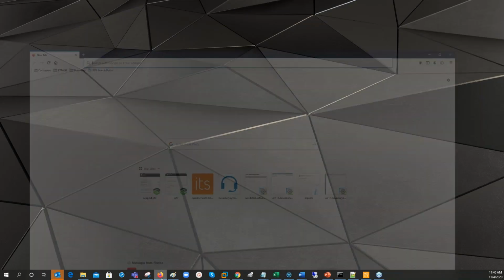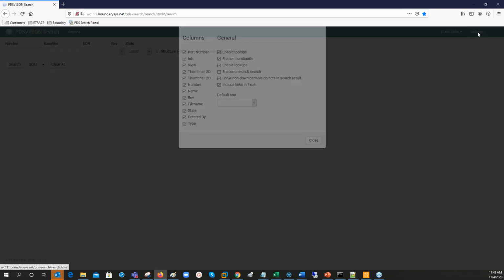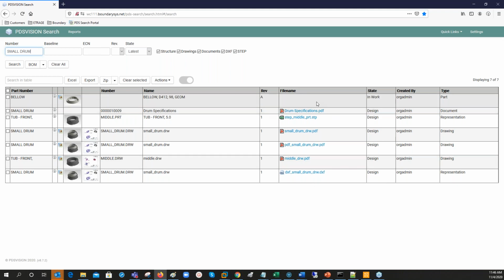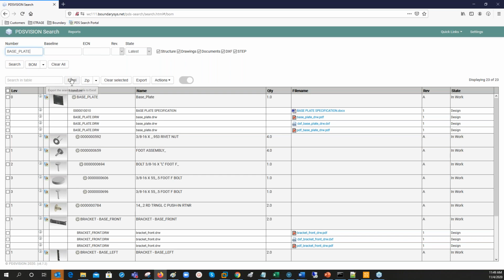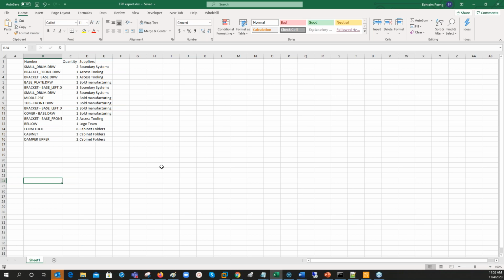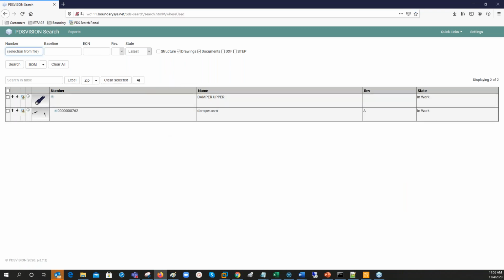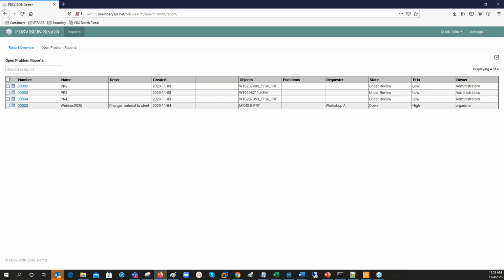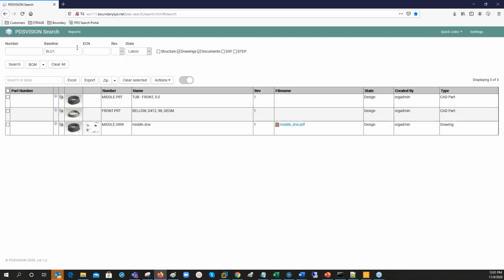Search Portal for Windchill Simplifying the Windchill Interface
Often times Suppliers, Manufacturing, Purchasing, e.t.c. all need to pull data out of the PLM system.  But in many cases the PLM environment is to advanced or complex for these roles.  Even with in-depth training an infrequent user can tend to forget how to retrieve data.

The simplest way to resolve this is to turn to the daily users of PLM. Suddenly individuals in the design team are acting as a service for other roles in the enterprise. Providing other roles with data from Windchill, designers can become unproductive in their specific role.

The solution is the PDS Search Portal.  A simplified user interface acting on top of Windchill with no additional hardware required and is highly customizable to suit the specific user requirements/roles that interface with it.

Come join us to learn more.